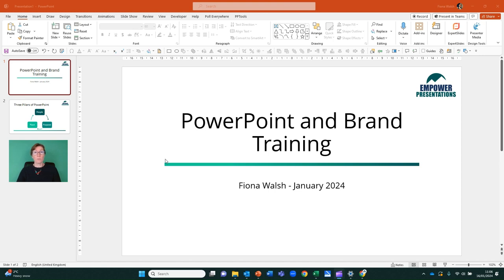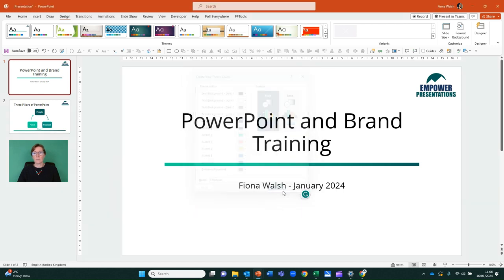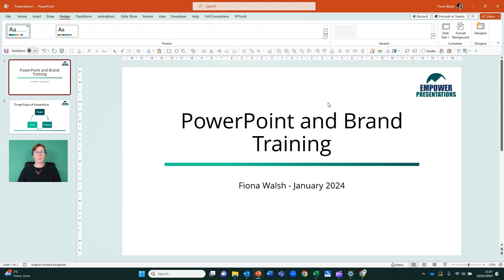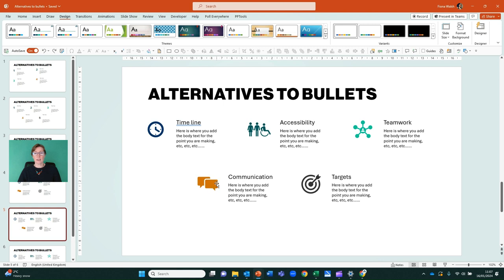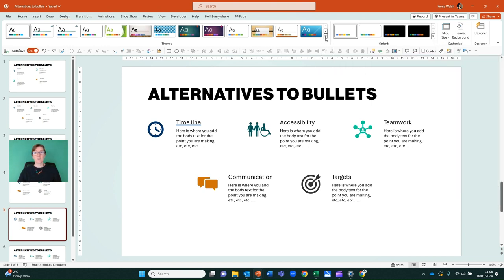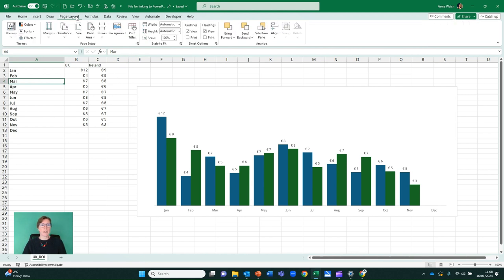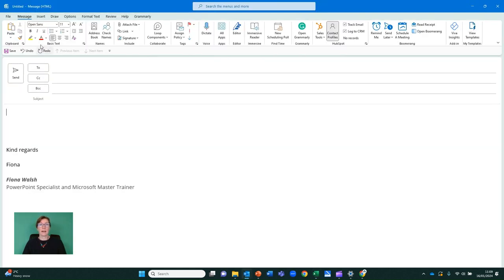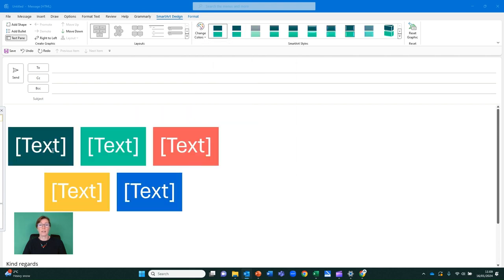Using PowerPoint Themes for Corporate Branding across Microsoft 365 Apps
You can learn how to use a branded PowerPoint template across other Microsoft 365 Apps, such as Excel, Word and Outlook, to ensure all your files have consistent Branding.